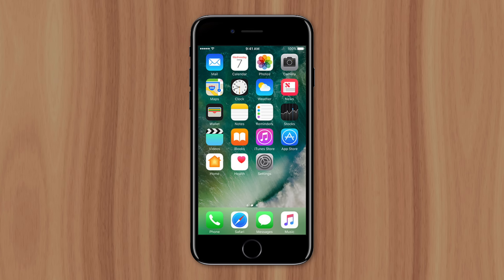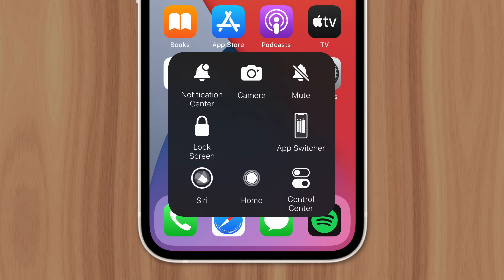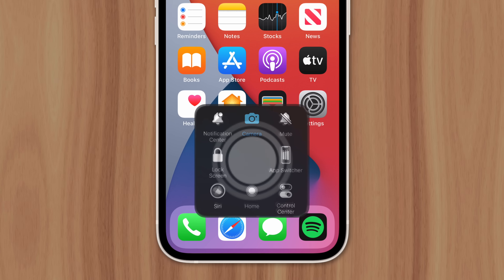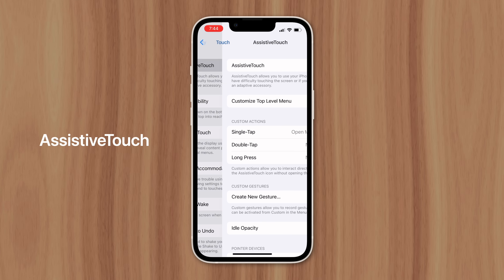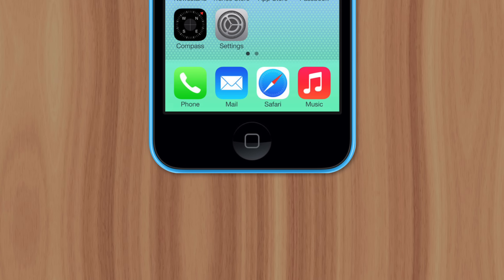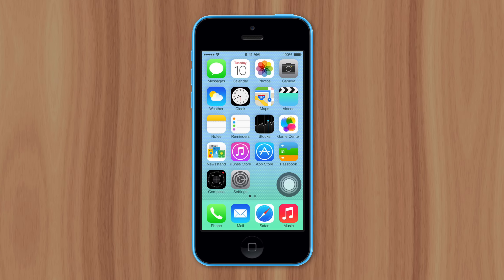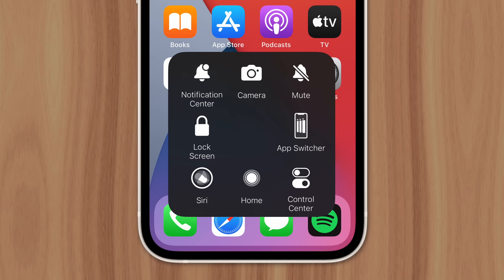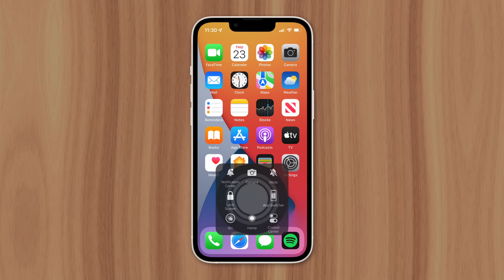Why The iPhone Has A Virtual Home Button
In 2017, Apple removed the home button from their flagship iPhone X, but you may’ve noticed a virtual home button that still exist today. I’ll explain why Apple created it and why it’s been widely used.